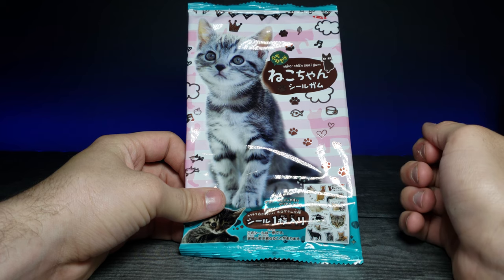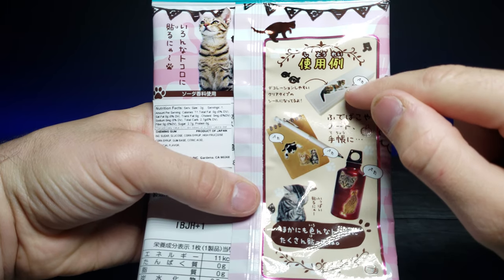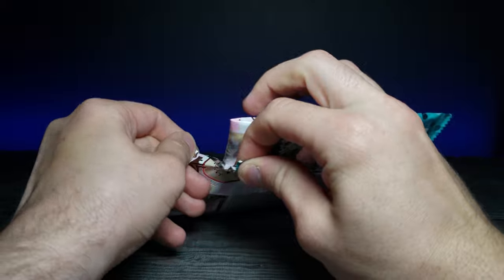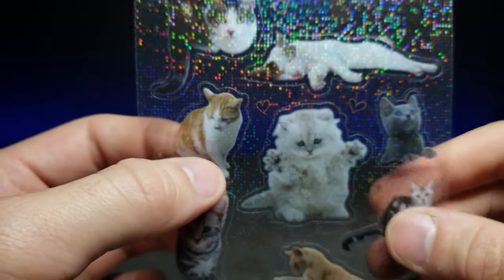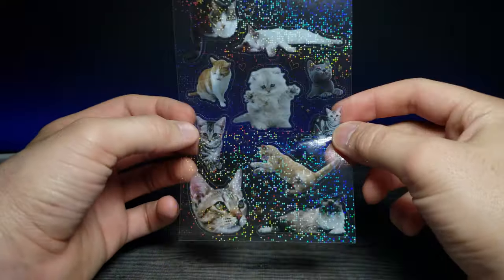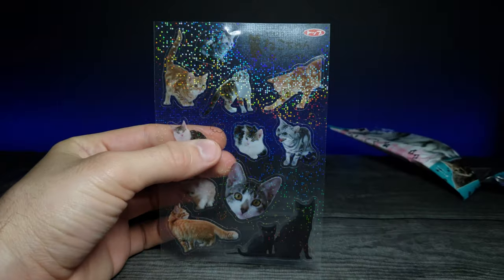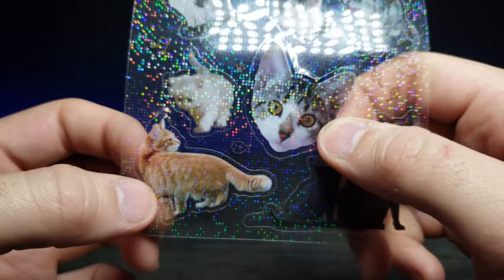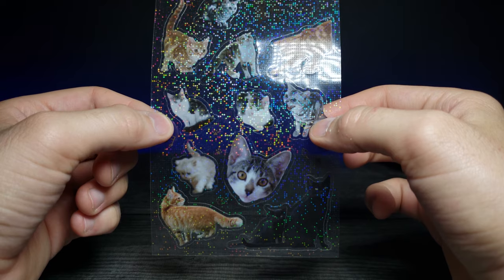ASMR Cat Gacha Sticker Pack | Amazing Glitter effect! Product Review